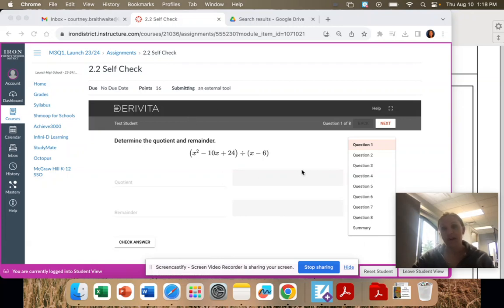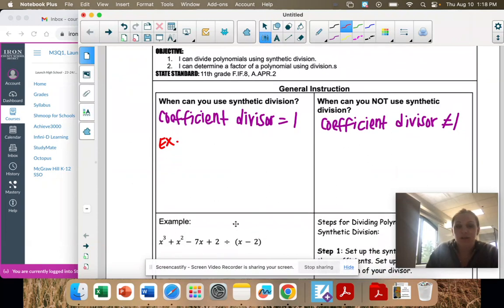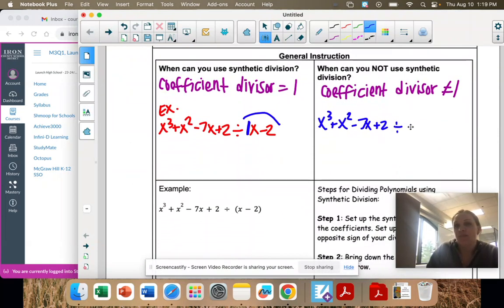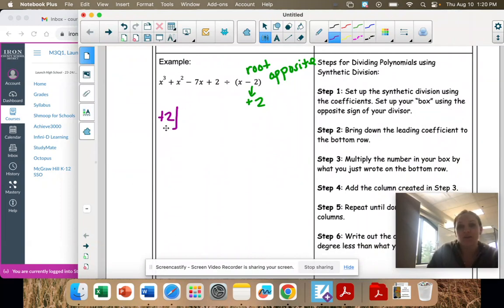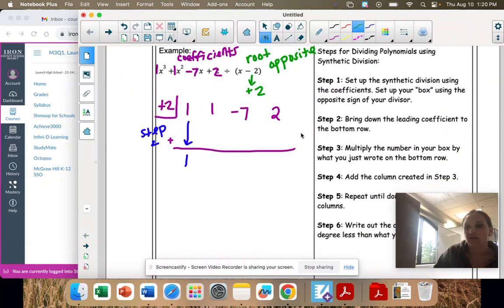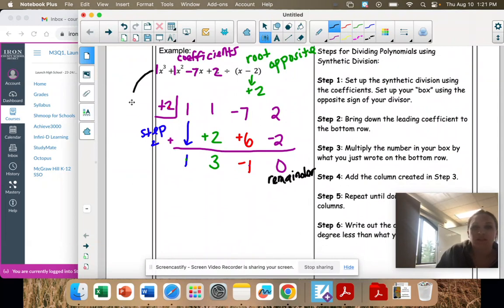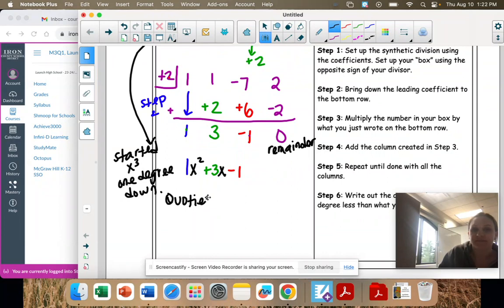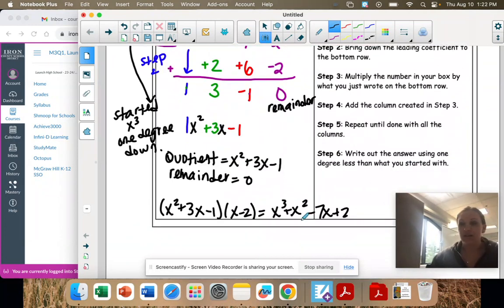Math 3 Q1, 2.2 General